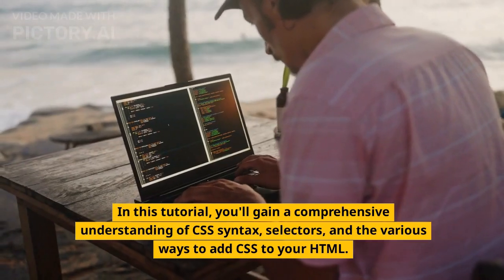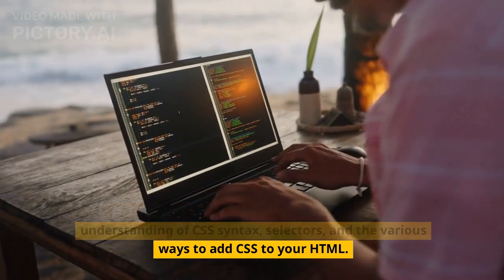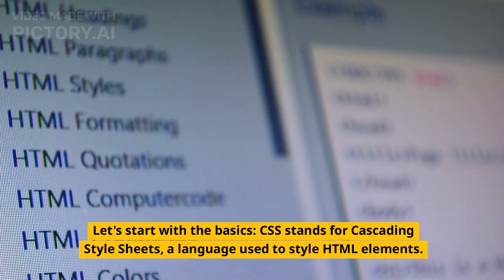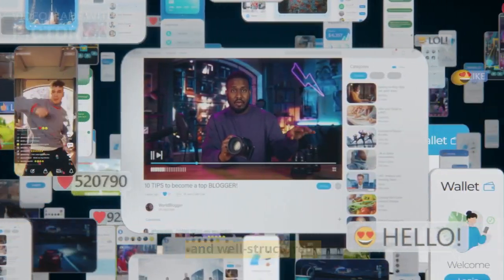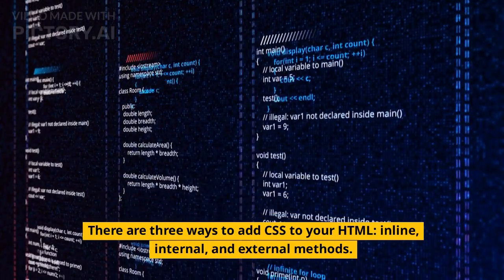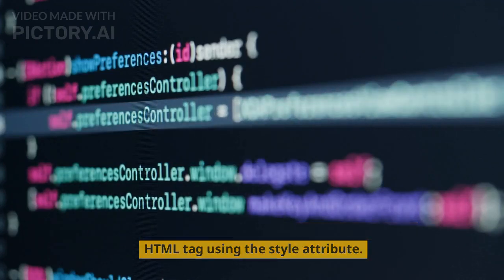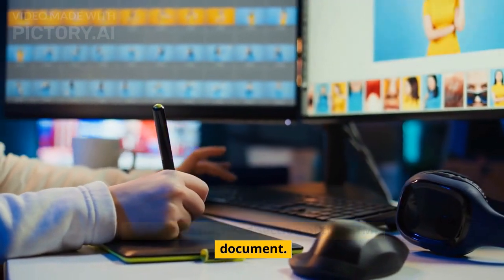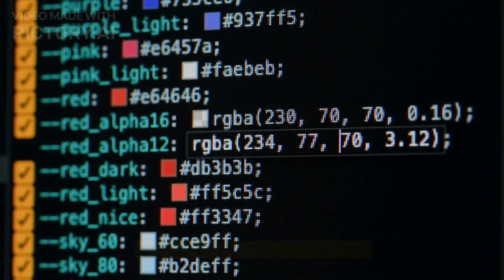Master CSS in 10 days| The ultimate guide to selector, type of CSS, Comments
Want to become a CSS expert in just 10 days? This ultimate guide covers everything you need to know about CSS selectors, types of CSS, and comments to help you build beautiful and responsive web designs. Whether you're a beginner or looking to brush up on your skills, this step-by-step guide breaks down the essential concepts and provides practical examples to solidify your knowledge.

By the end of this video, you’ll have a strong foundation in CSS, making it easier to style your websites and enhance your coding efficiency. Start mastering CSS now and level up your web development game!